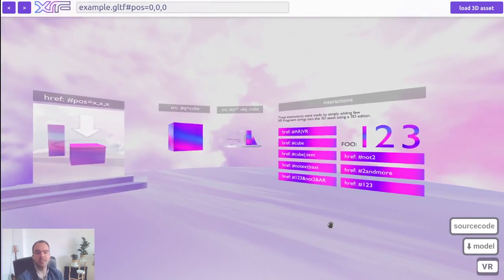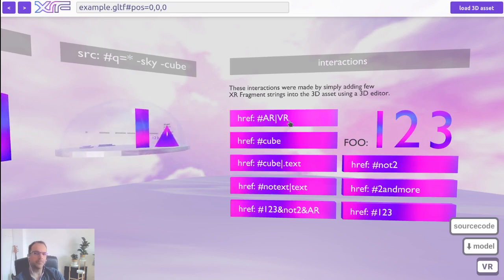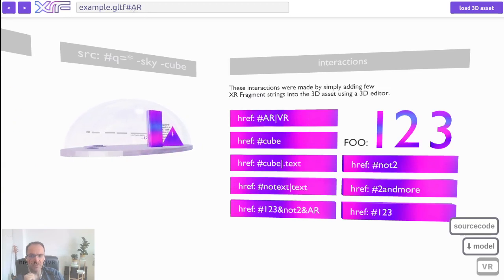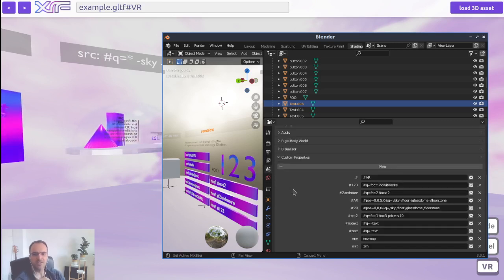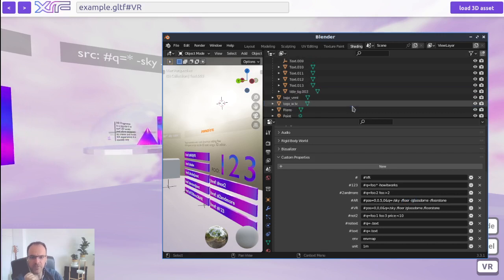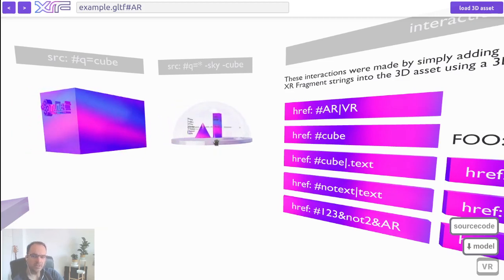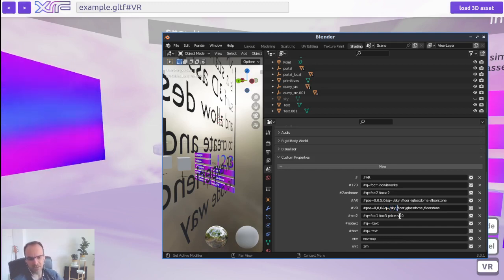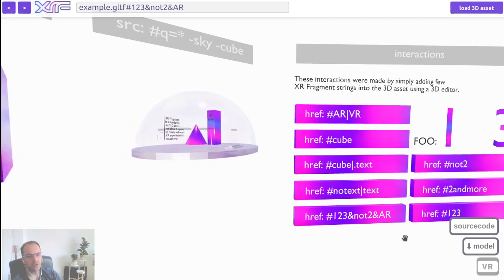XR Fragments - roundrobin